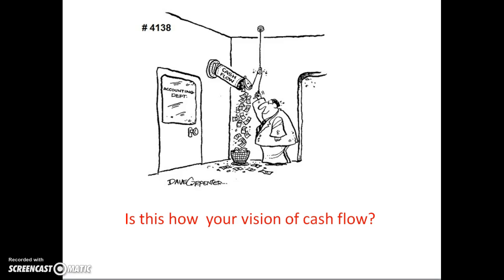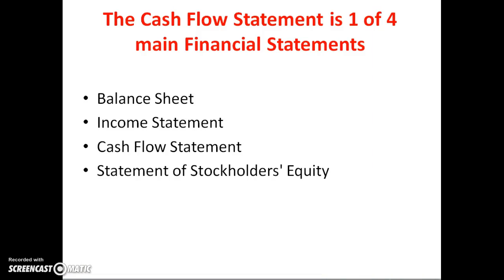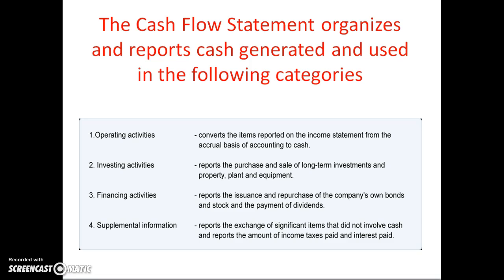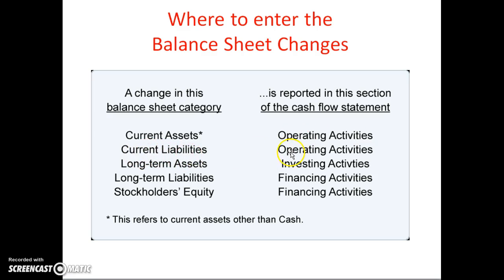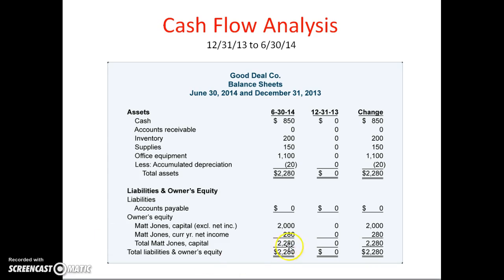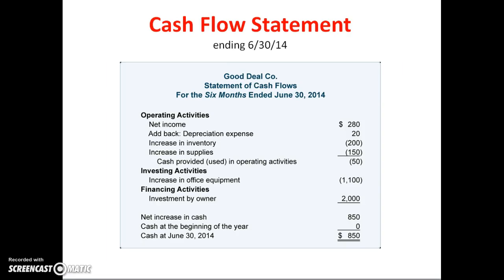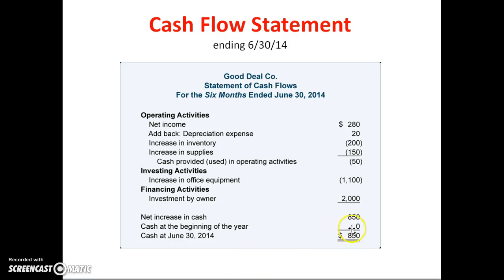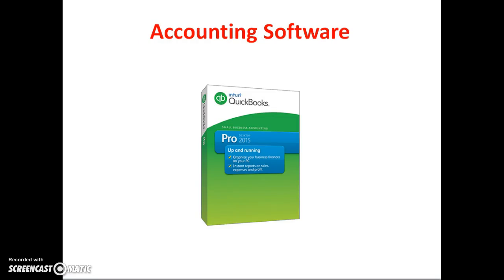Cash Flow Statements